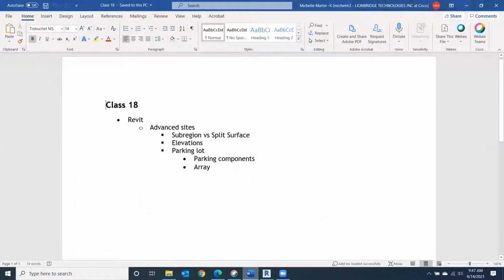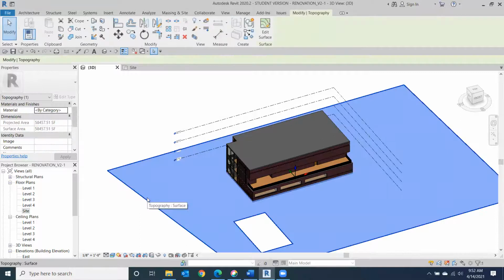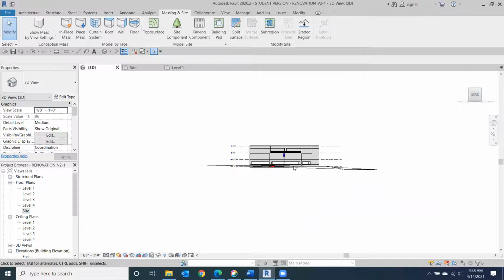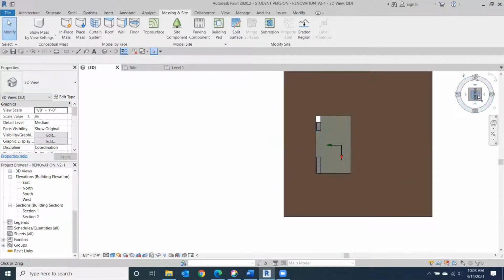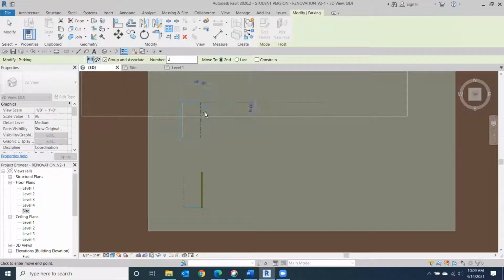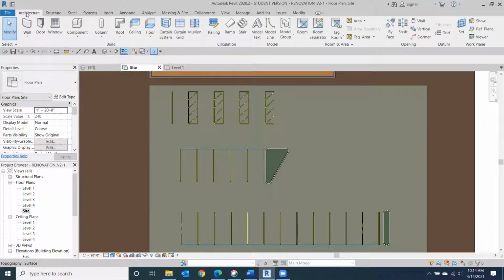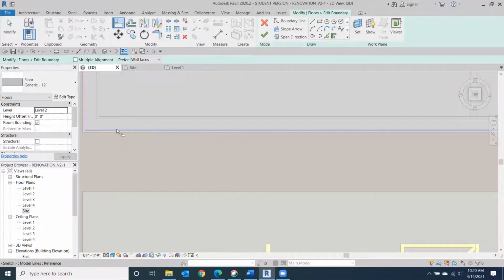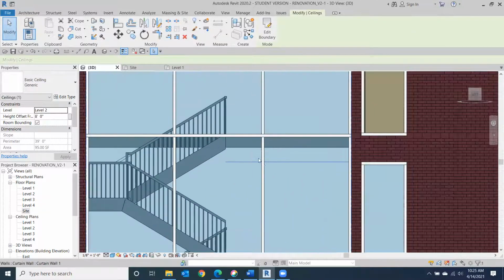Cadd 212 Class 18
Class includes advanced site work with elevations, sub-region, array and parking lot creation.